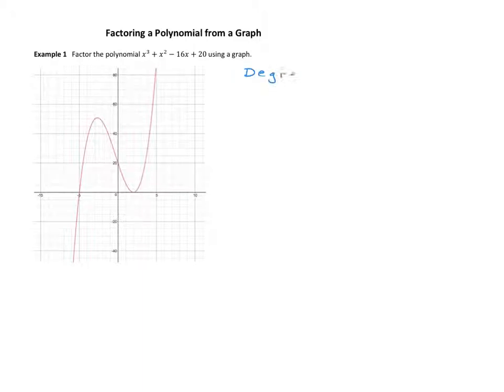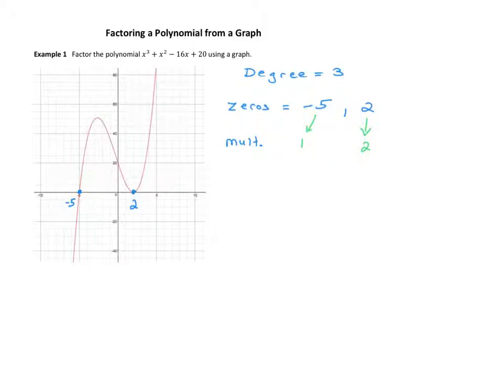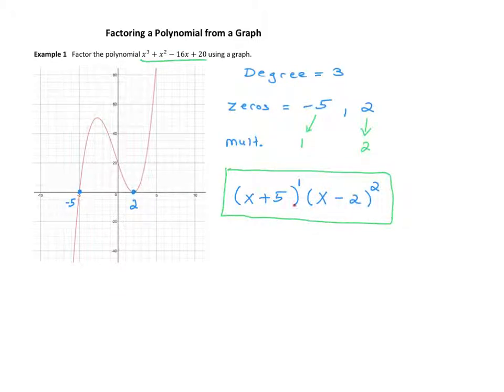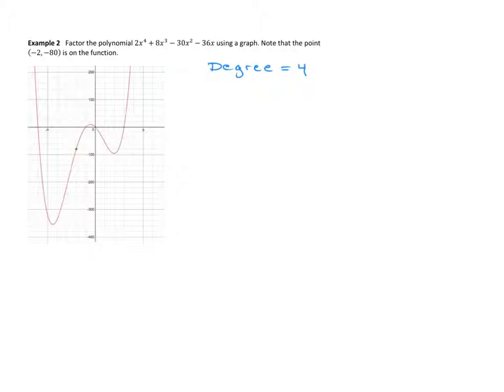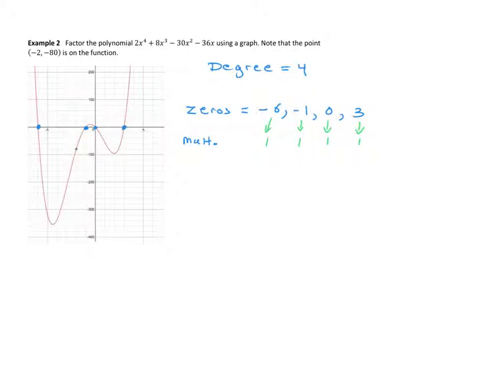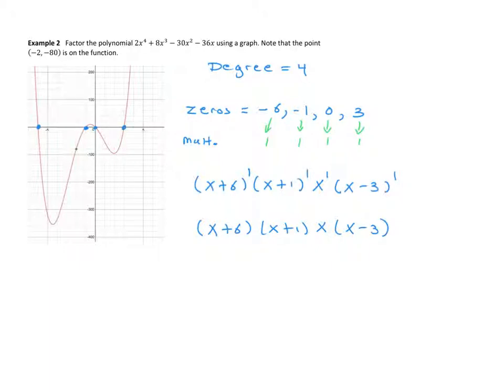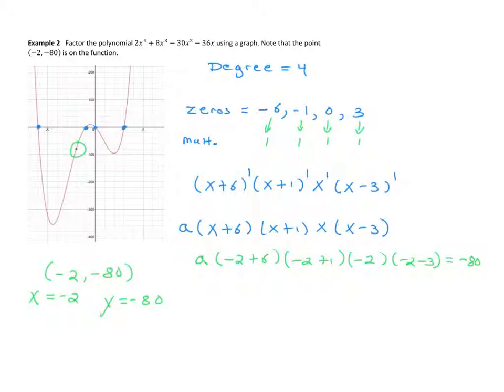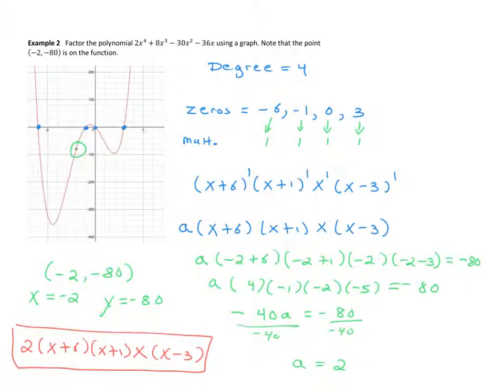College Algebra Lesson 23